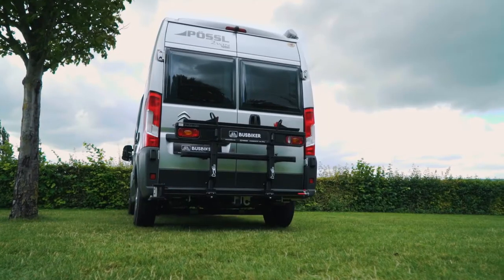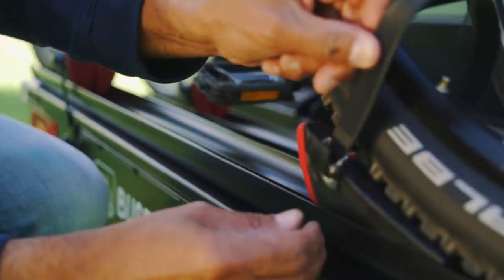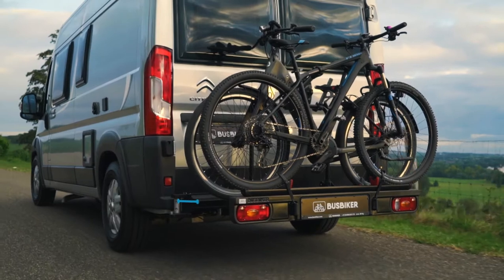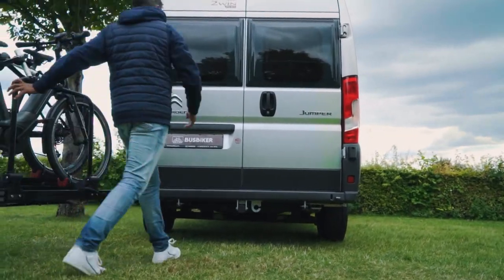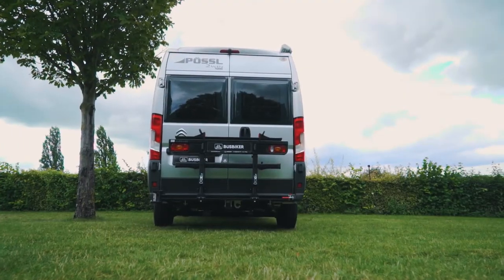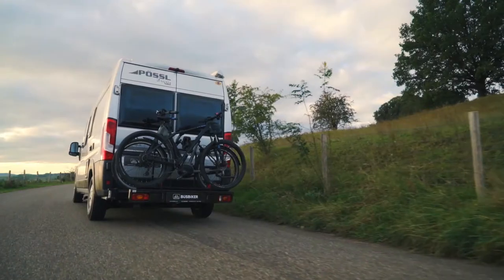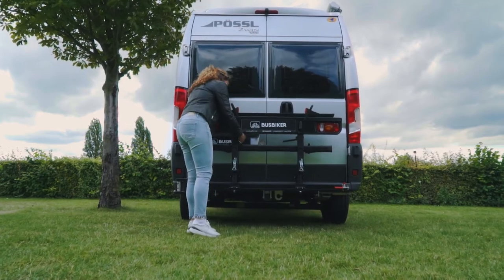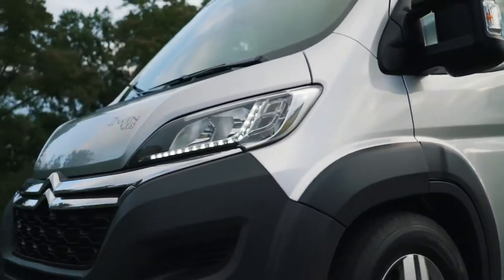BusBiker - Features, extensions and instructions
BusBiker XM290
The lightest bicycle carrier for your Van. For ultimate convenience and flexibility when it comes to bringing bicycles for your RV adventure.

Available for the Fiat Ducato, Citroën Jumper and Peugeot Boxer (from 2007).

Felxible
Rotatable and foldable

Safe
European type-approval

Dismountable
Very compact and stable

Expandable
Up to 3 bicycles and max. 80 kg